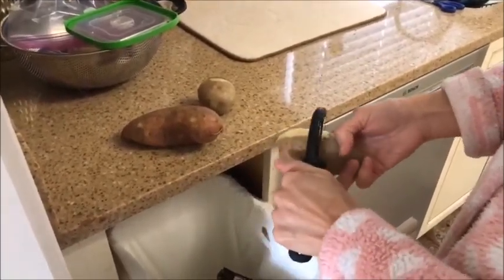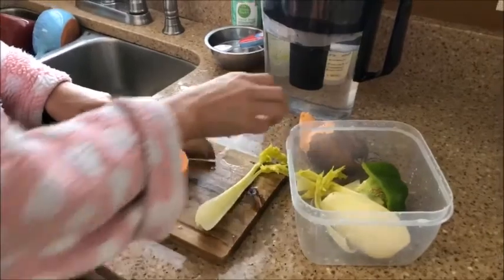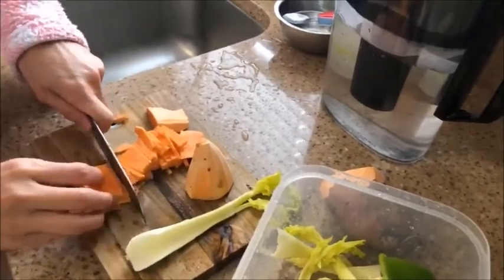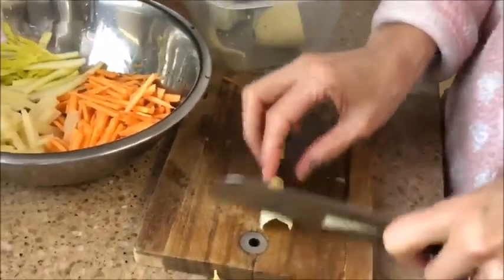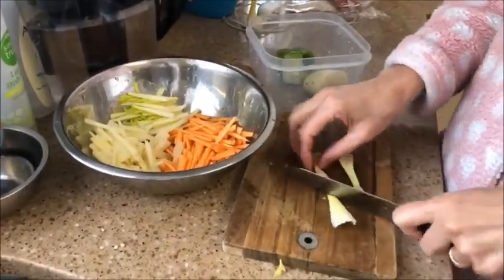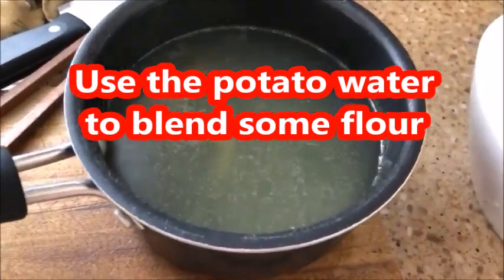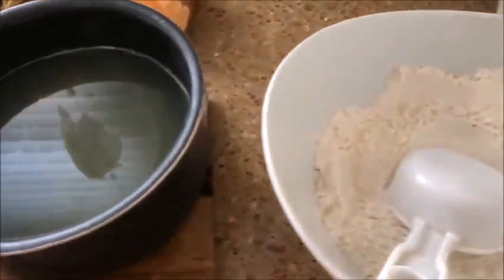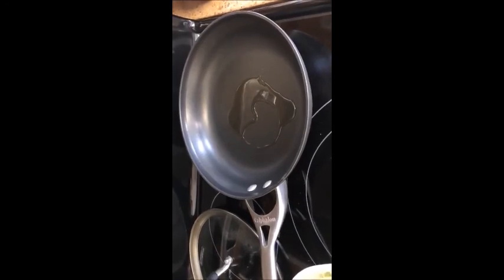Li W TV 209 How to Cook Chicken and Vegetable Pancakes 【家在美国】利生活频道 必须试一试这样做 鸡肉蔬菜营养煎饼🥞 内软鲜香 外又酥脆 好吃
Li W TV 209 How to Cook Chicken and Vegetable Pancakes 【家在美国】利生活频道 必须试一试这样做 鸡肉蔬菜营养煎饼🥞 内软鲜香 外又酥脆 好吃 If you would like to make a donation to help support us, please use the link above. Thank you. miss another Li W TV video. America's best skincare products, and an opportunity to support the Women In Need International Foundation